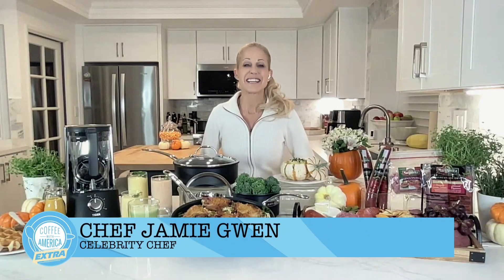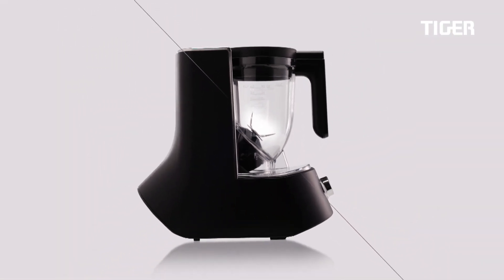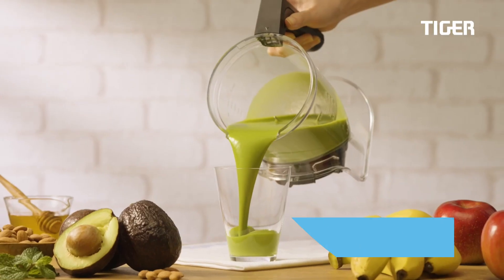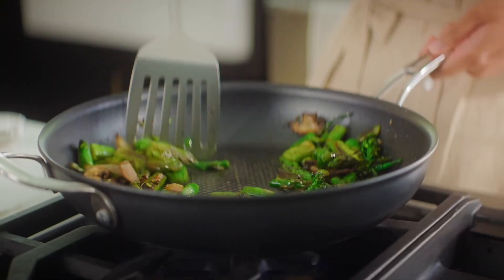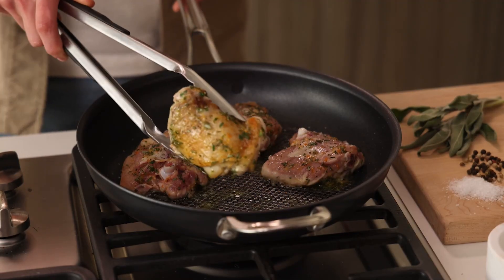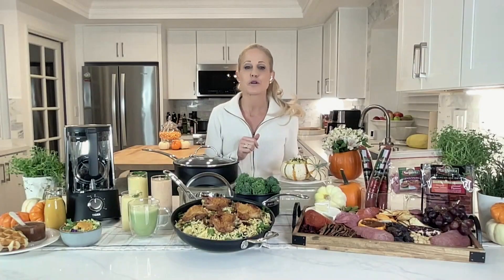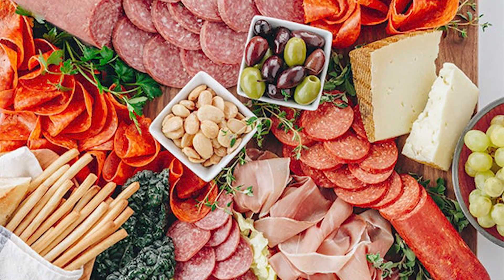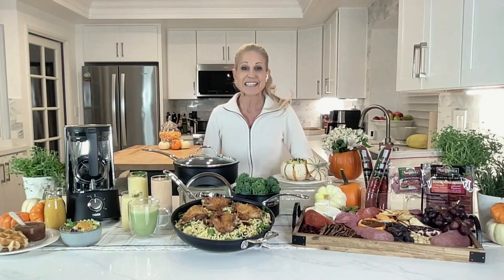Early Home Gifts with Chef Jamie Gwen - CWA EXTRA